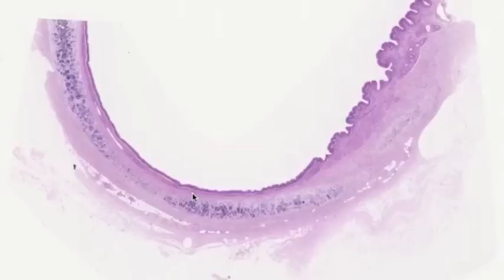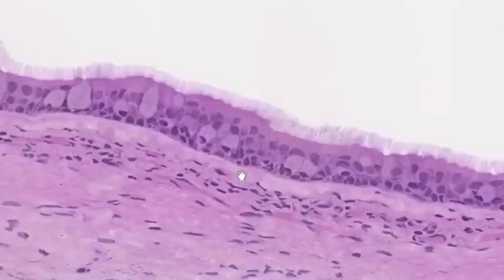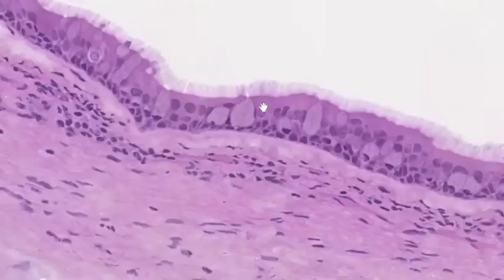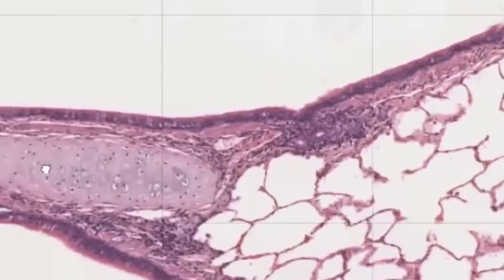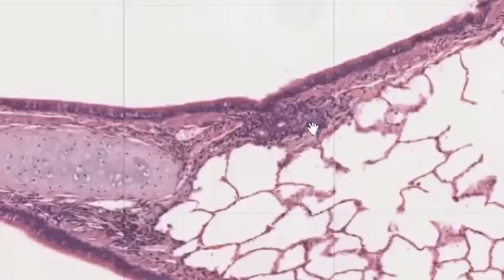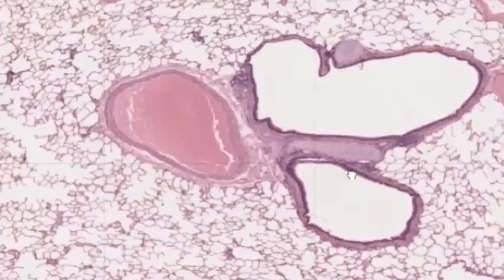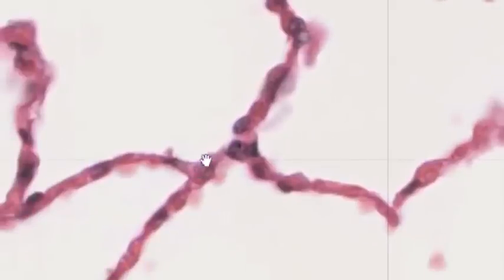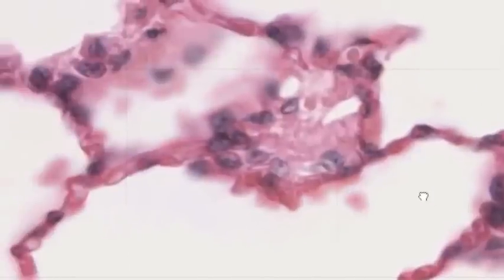trachea and lung.m4v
histology of trachea and lung